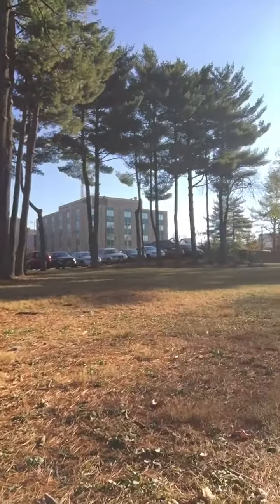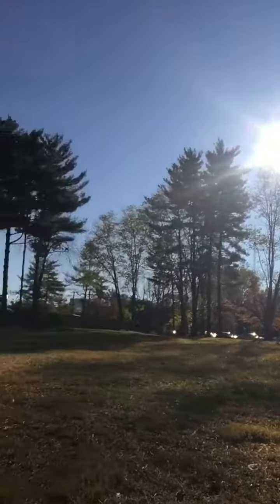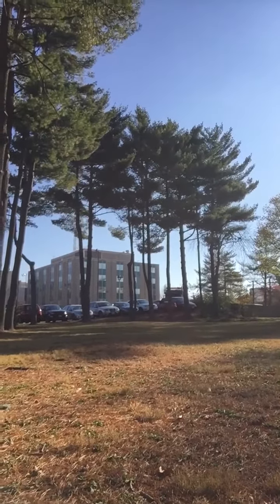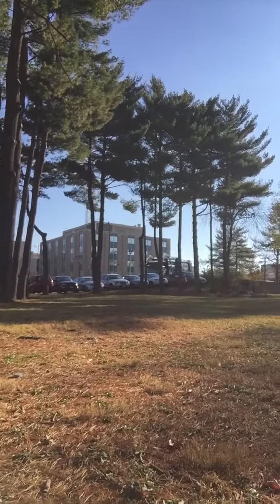The Difference between mindfulness training for Veterans versus Civilians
We train with more shadow.